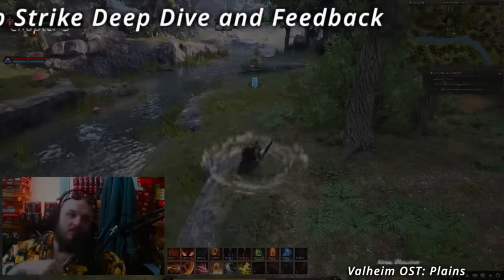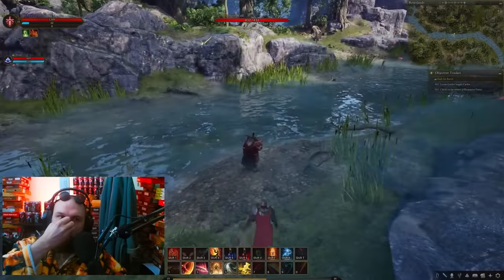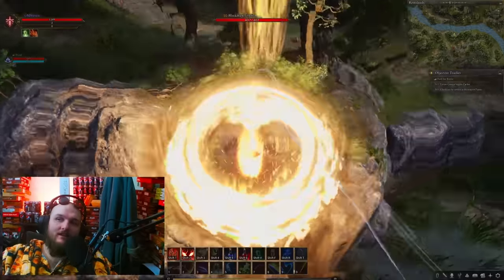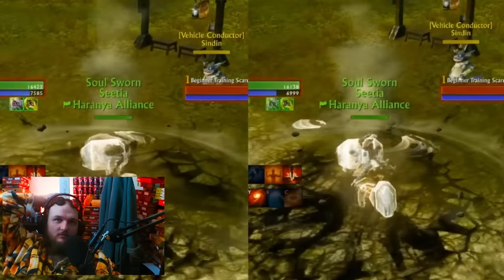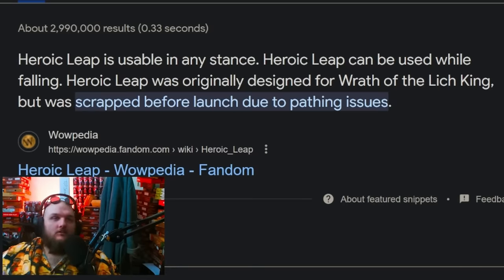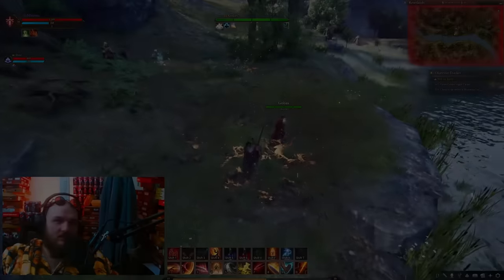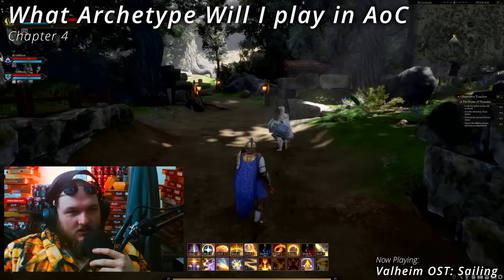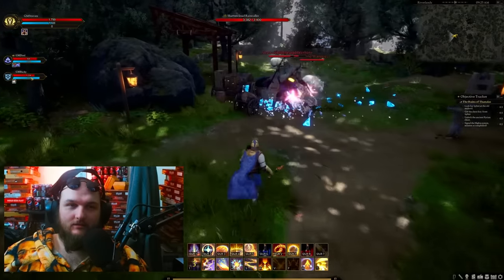The Next Unreal Engine 5 Update Is BIG for Ashes of Creation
Ashes of Creation is an Immersive huge open world Sandpark MMORPG that is redefining the gaming landscape. Created for fans of PVP, PVE, and Roleplay, this ever-changing world promises the ultimate MMO experience. This game, which began development in 2016 and upgraded to Unreal Engine 5 in 2021, is now on the cusp of revolutionizing the MMORPG genre. Intrepid Studios are working towards delivering these highly requested features to an old school playerbase waiting for that MMORPG to bring them back to the golden age of the early 2000s:9 different playable races with both male and female options.A massive 1200 square kilometer world size at launch with 85 Nodes.A fully open world game with no loading screens, offering complete freedom to explore.A rich array of features including Dungeons, Raids, World Bosses, Open World PVP, Caravan PVP, castle sieges, node sieges, arenas, duels, guild wars, and more.A vibrant player-driven economy, crafting and artisan system, political system, citizenship, player run shops, taverns with parlor games, and a unique character customization system.Ashes of Creation offers an experience like no other, combining the best elements of both sandbox and theme park MMOs. This is a game built by an MMO fan for MMO fans, fully funded and committed to a zero pay-to-win model.